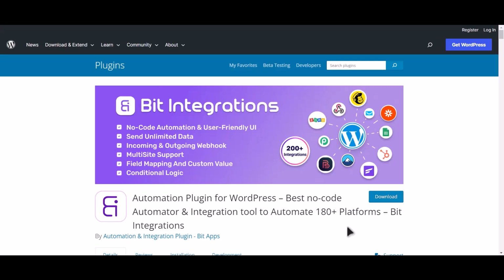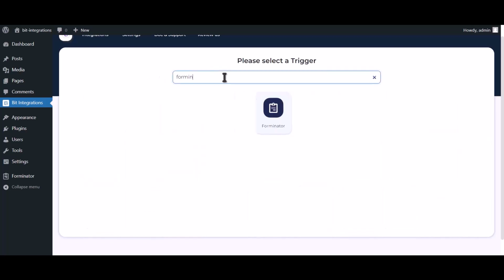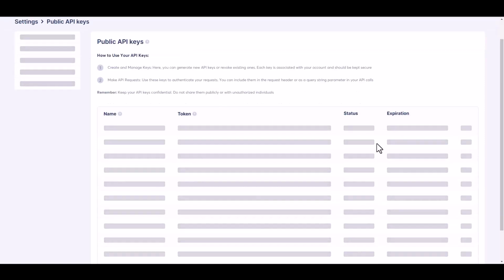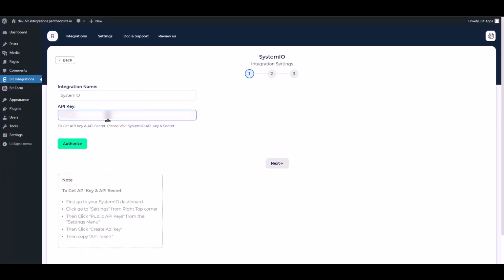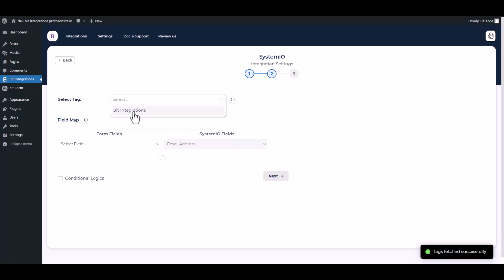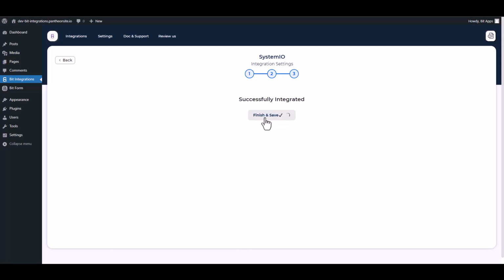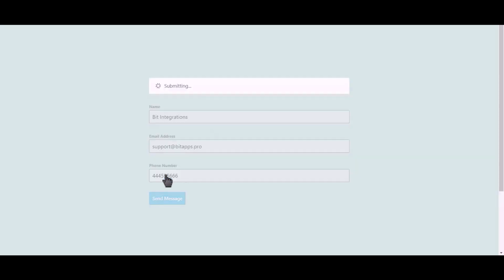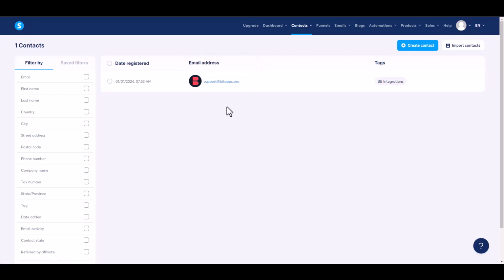Integrating Forminator Forms with Systeme.io | Step-by-Step Tutorial | Bit Integrations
🔗 Ready to enhance your marketing automation with seamless integration? Join us on our YouTube channel for an in-depth tutorial where we demonstrate the integration of Forminator Forms with Systeme.io using the Bit Integrations WordPress plugin. Learn how to effortlessly connect these tools to automate your marketing campaigns and manage your online business efficiently.

Follow along as we guide you through the step-by-step process of integrating Forminator Forms with Systeme.io, enabling you to automate your workflows, enhance customer engagement, and boost productivity. Say goodbye to manual processes and welcome automated workflows for increased efficiency.

Key Highlights:
✅ In-depth walkthrough for integrating Forminator Forms with Systeme.io using Bit Integrations for WordPress.

Whether you're a marketer, business owner, or WordPress enthusiast, this integration empowers you to seamlessly merge Forminator Forms with Systeme.io. Watch now to revolutionize your marketing automation efforts!